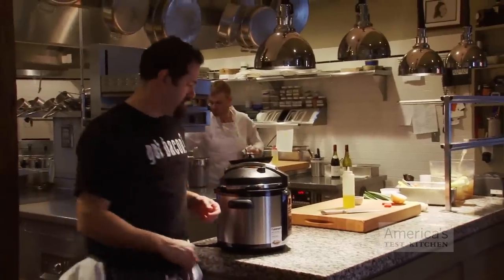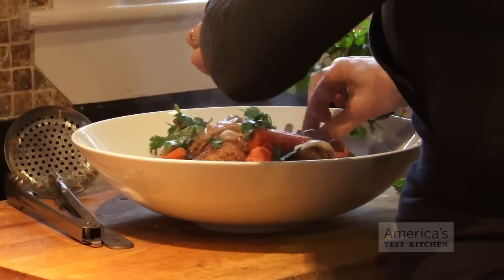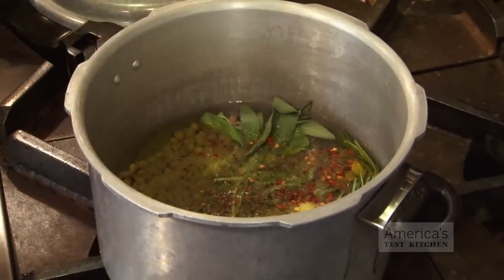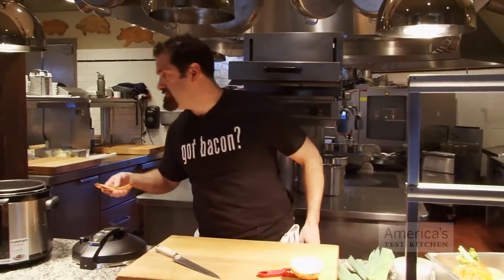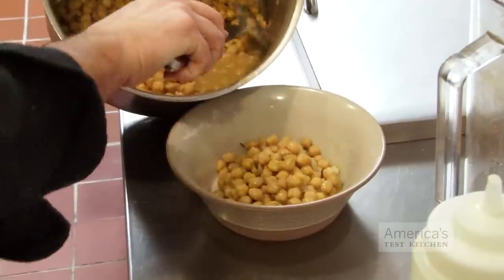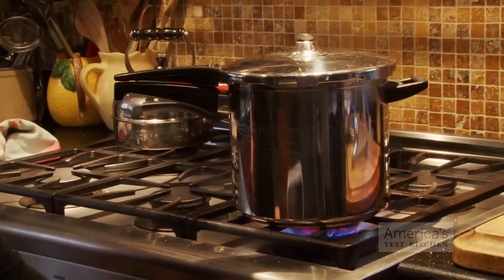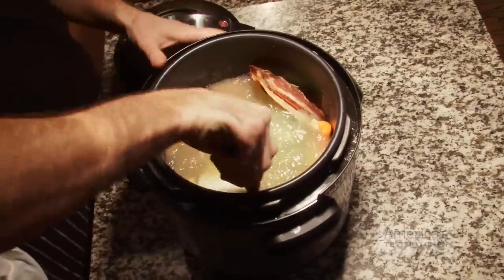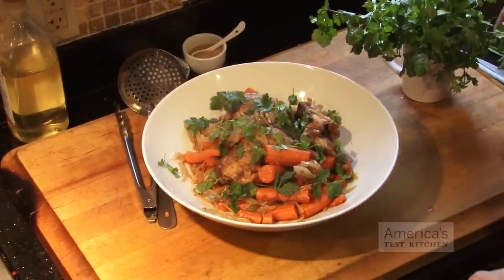Why Chefs Love Pressure Cookers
We at America's Test Kitchen were curious about how professional chefs use pressure cookers in their restaurants and/or homes. Their answers were inspiring.

Featured chefs:
Jody Adams (Porto, Saloniki, Trade)
Dante de Magistris (il Casale, Restaurant Dante)
Mary Dumont (Cultivar)
Tony Maws (Craigie on Main, Kirkland Tap & Trotter)

Our new cookbook, Pressure Cooker Perfection, brings you 100+ bulletproof recipes supercharged with flavor